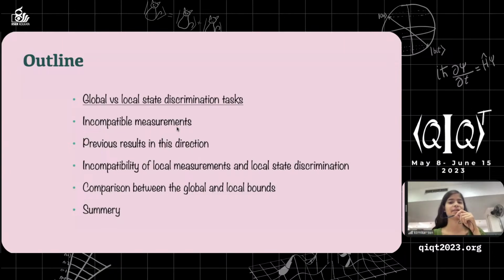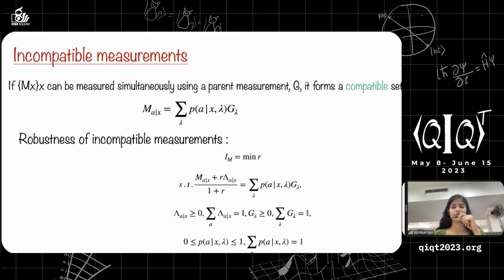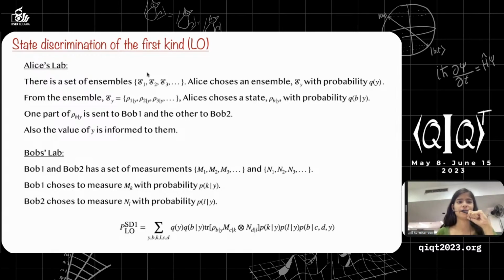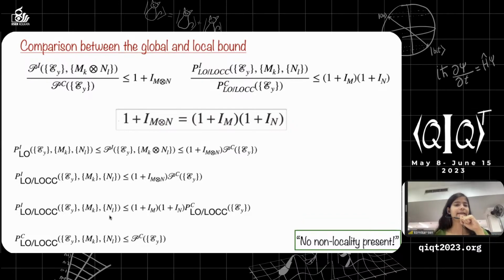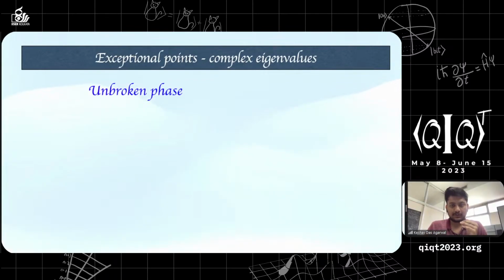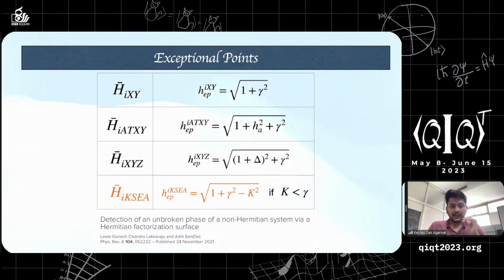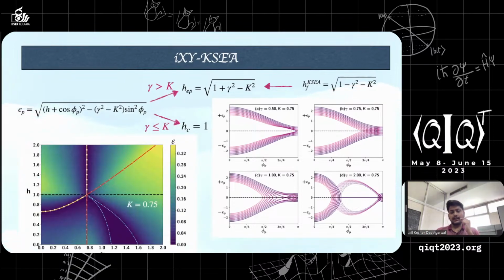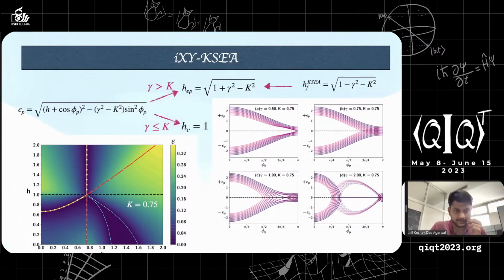QIQT23 | Researcher Meet Wednesday 1